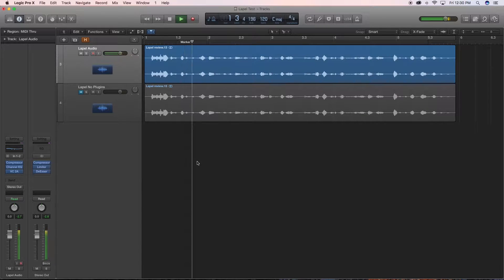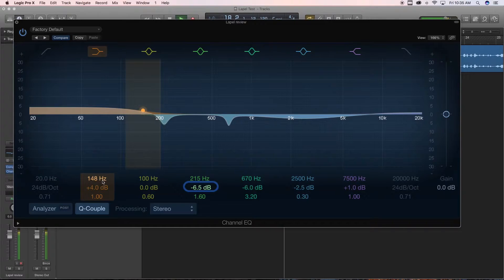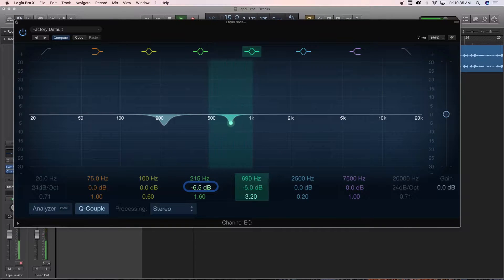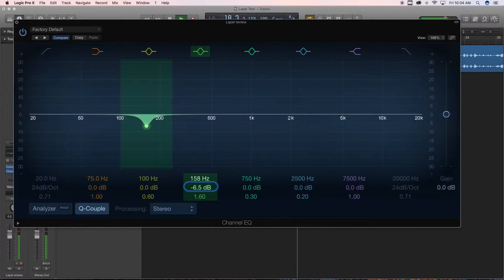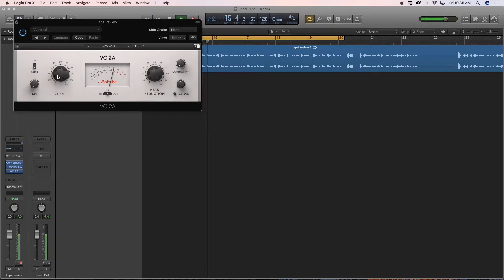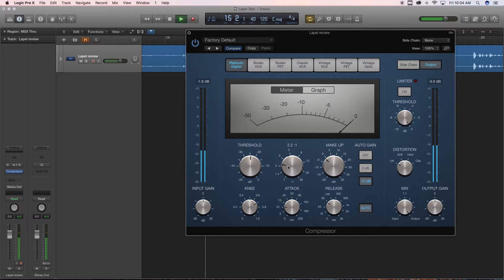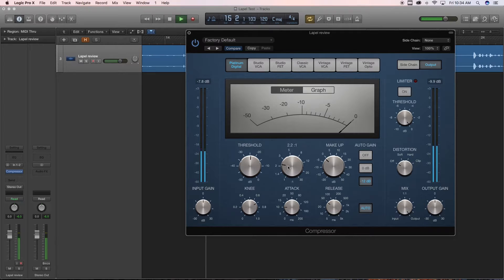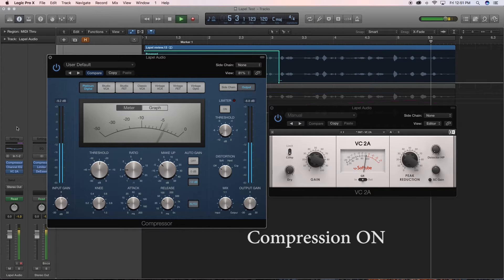Post-Production for Video and Podcast Audio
In this episode, we talk about how to go about post-production for speaking audio such as in a podcast, video, vlog, radio, audio book, or narration. Using EQ and Compression to make a great sounding vocal.